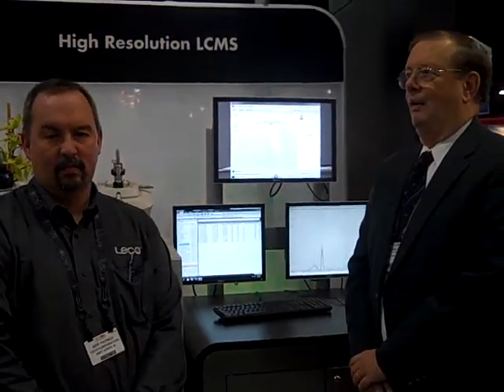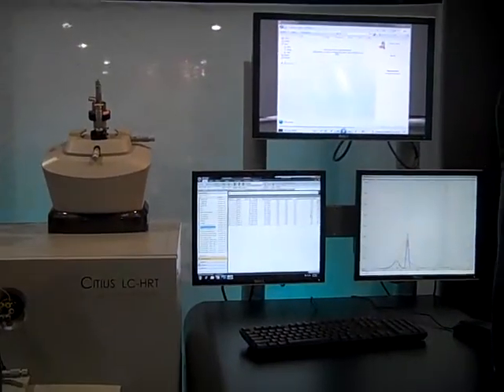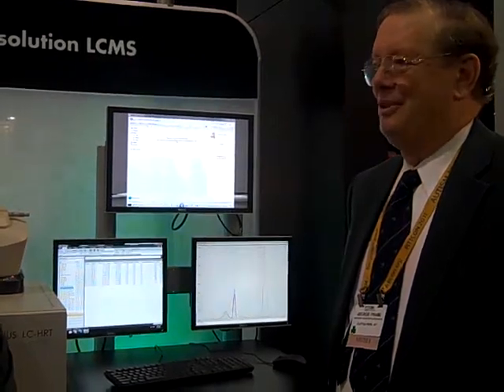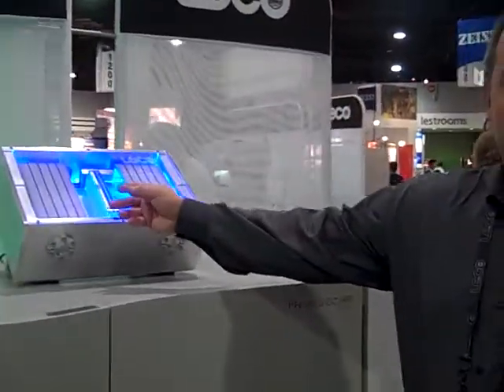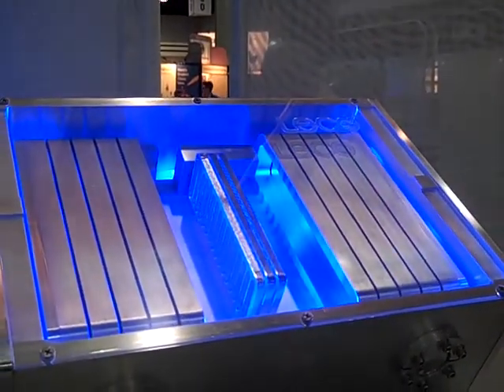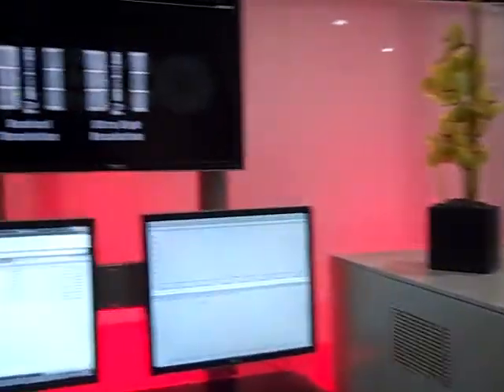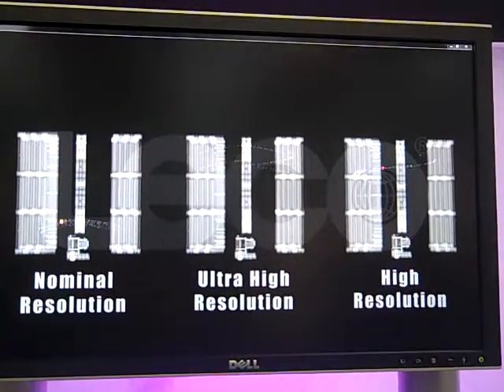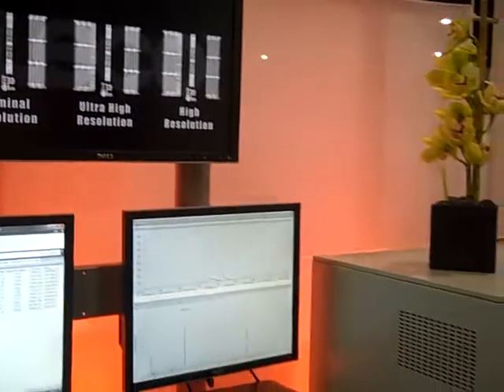Pittcon 2011 Editors' Awards :: Gold :: Leco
Mr Jeff Patrick, Technical Product Specialist at LECO Corporation, discusses the Citius LC-HRT and Pegasus GC-HRT (High Resolution TOFMS) products, incorporating "Folded Flight Path" technology that improves speed, resolution and mass accuracy.